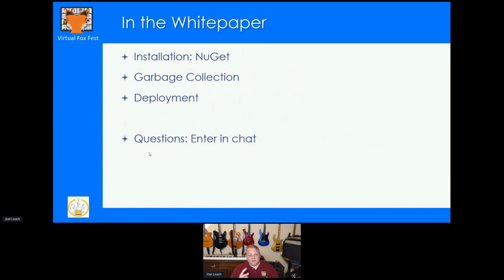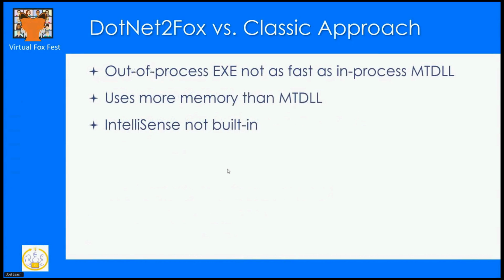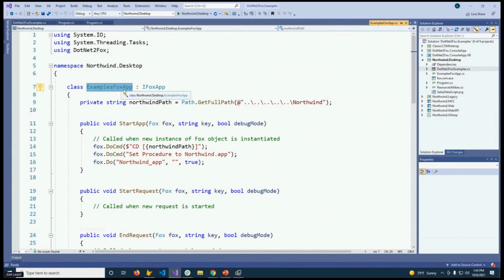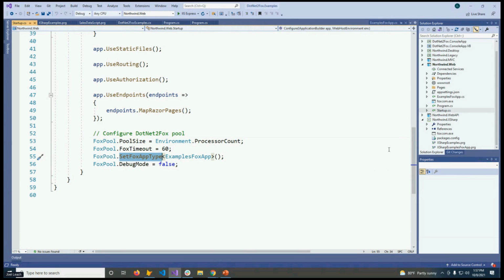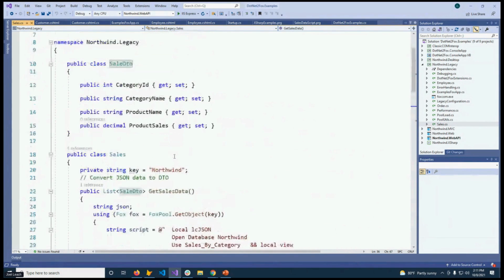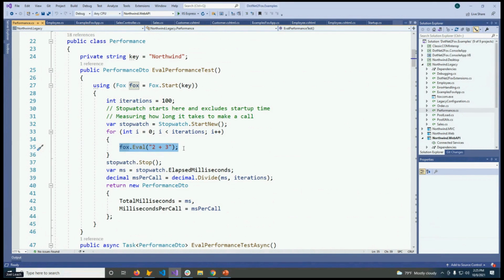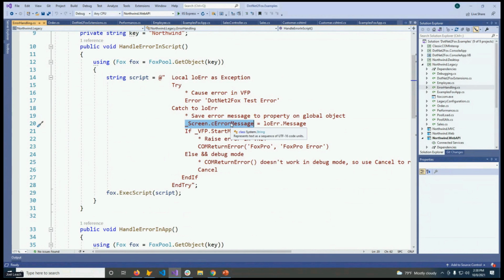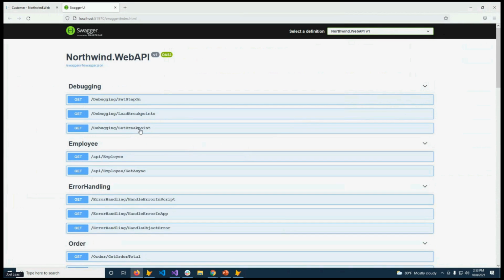DotNet2Fox: Simplified Interop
This was presented by Joel Leach as an OnDemand session at Virtual Fox Fest 2021 (October)

DotNet2Fox is an open-source library that simplifies calling Visual FoxPro code from .NET desktop and web applications. Have you tried your hand at COM interop only to be met with limitation after limitation? Did you find that exposing your existing FoxPro code over COM would require a major refactoring effort? DotNet2Fox provides a simplified interface for calling into existing real-world FoxPro code, and without all those limitations. This session explores the features of DotNet2Fox and how to use it for successful interop between the two platforms.